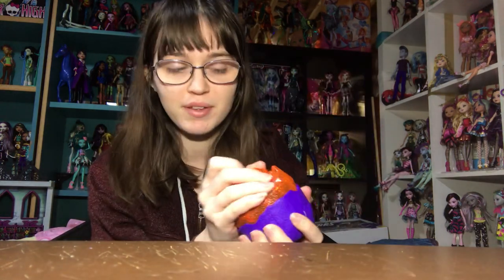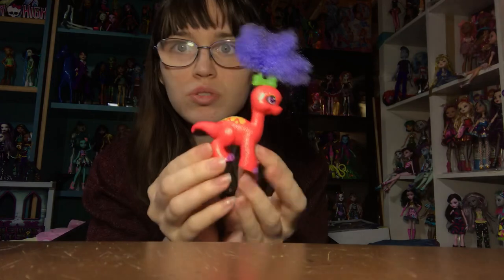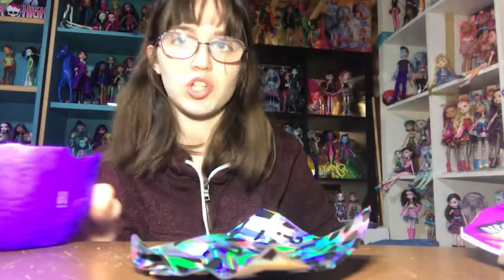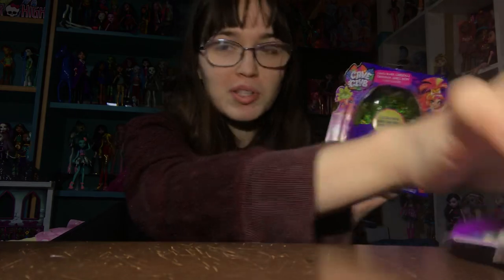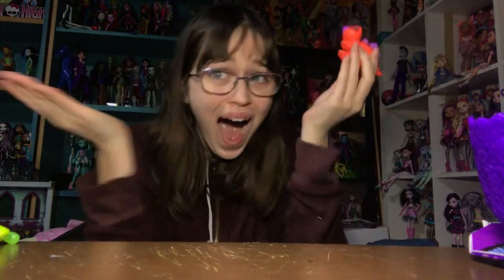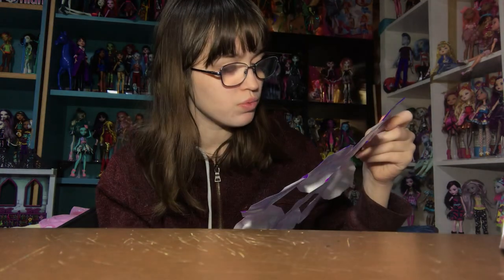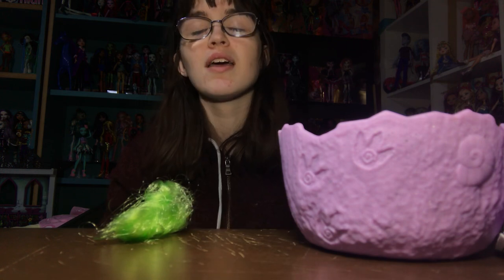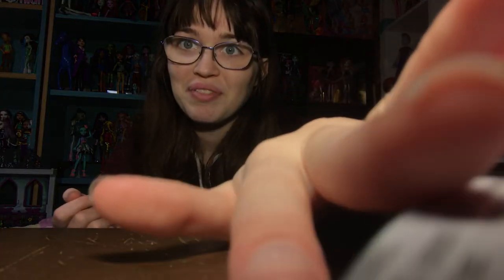2021 NEW Cave Club DINO BABY CRYSTALS!! New cave club doll pets!! Glow series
I love sand